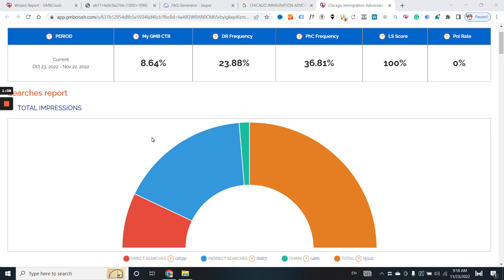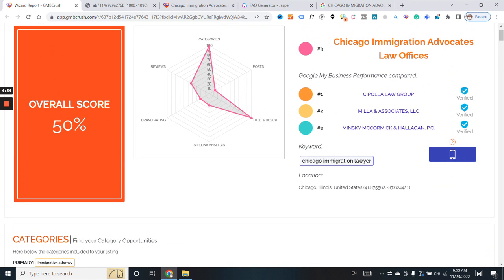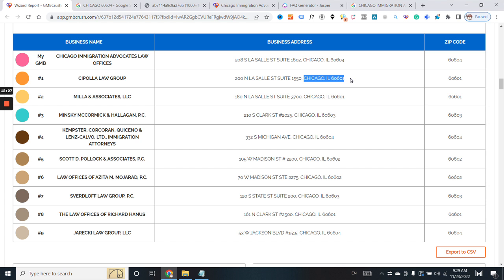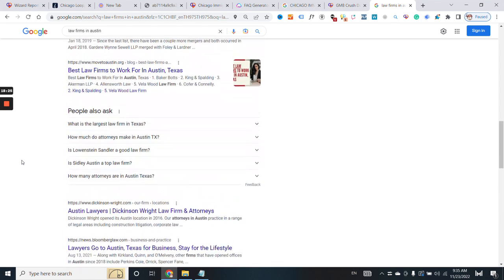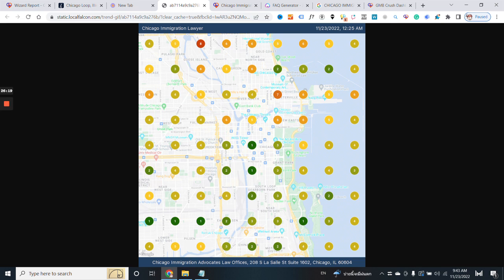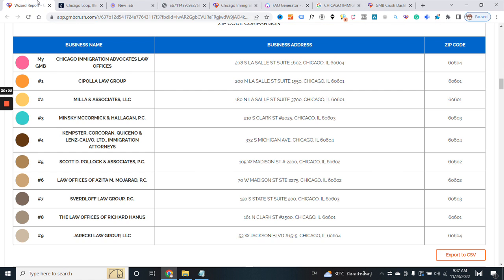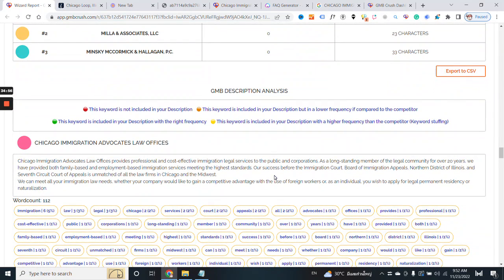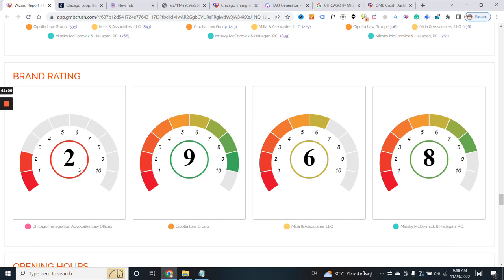Google My Business Optimization 2023 | Local SEO For Lawyers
Find the exact ranking factors that are influencing 3-pack rankings in your industry. Use data to SEO your GMBs, monitor ranking patterns, and create stunning SEO proposals that make your pitches irrefutable.

With GMB Crush you can 🧐Audit, 💪Optimize, 💰Pitch Clients, and 📈Track your Google Business listing performances, from just one platform.

Why Local SEO is important for law firms?
Do lawyers need SEO?
Does SEO work for law firms?
How much do law firms spend on SEO?